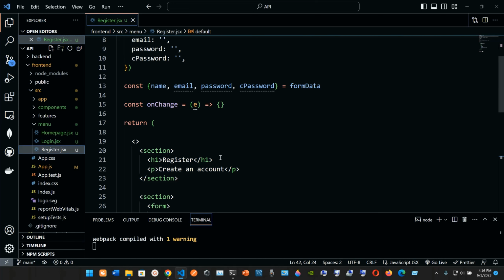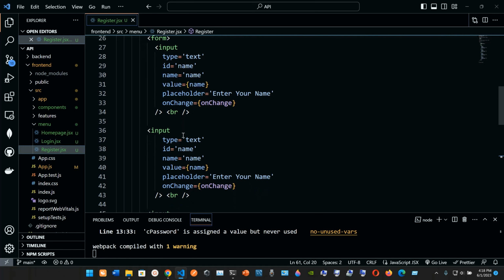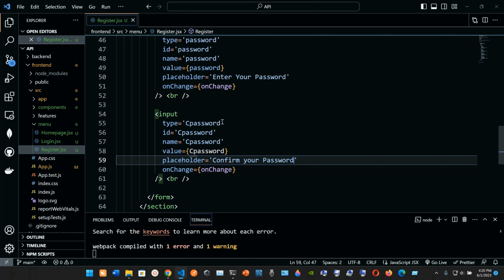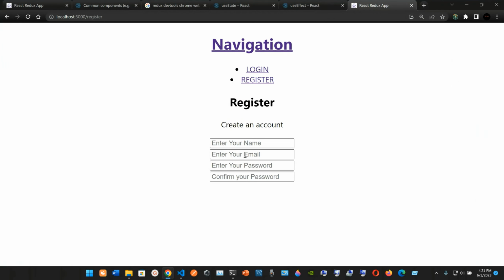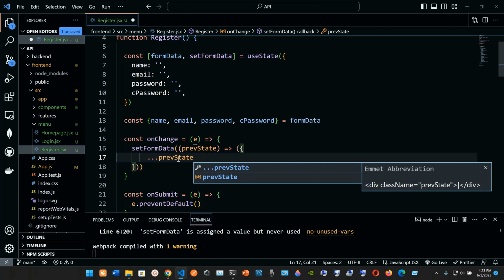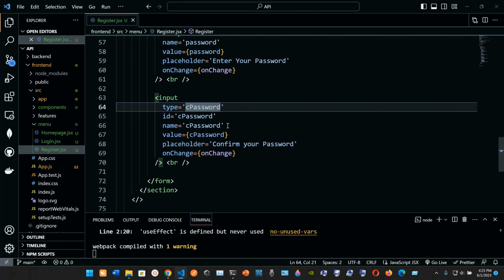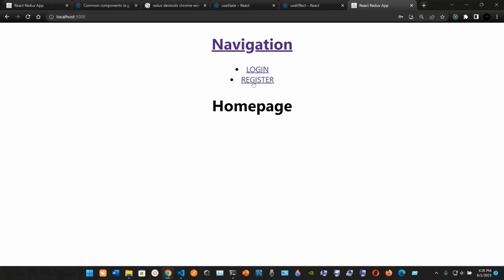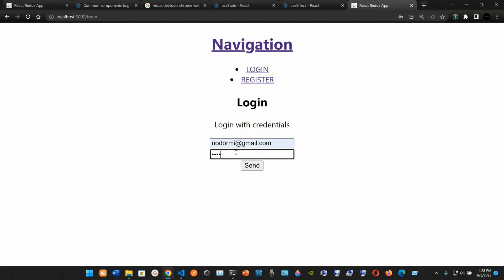React Hooks: UseState and UseEffect Part II - API Front End Project.